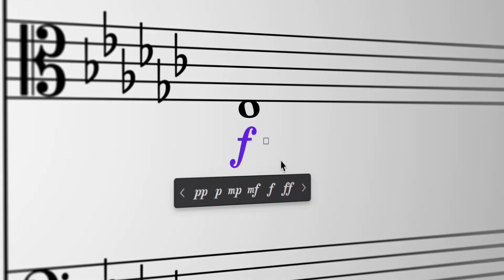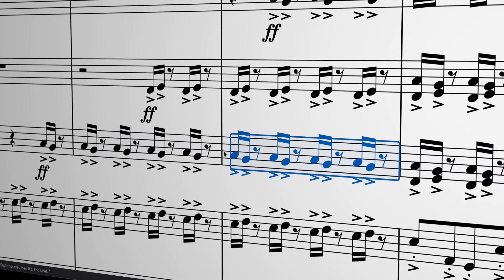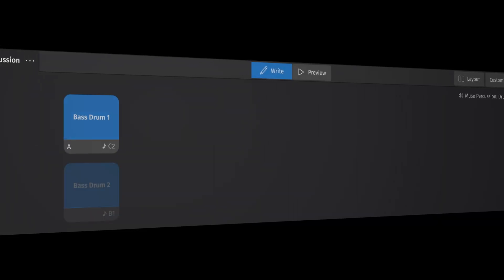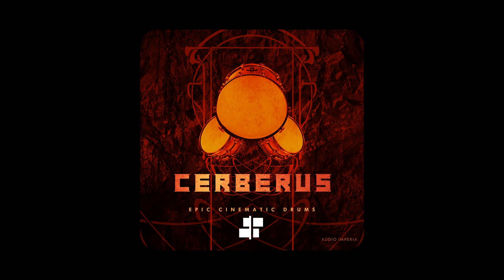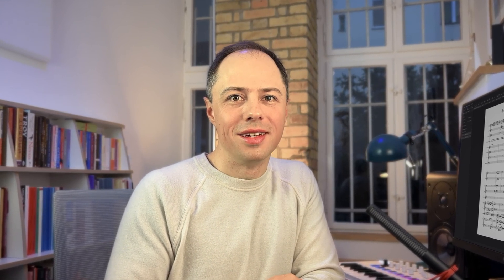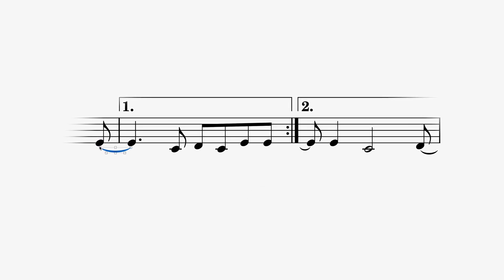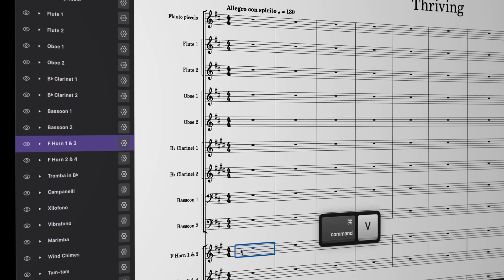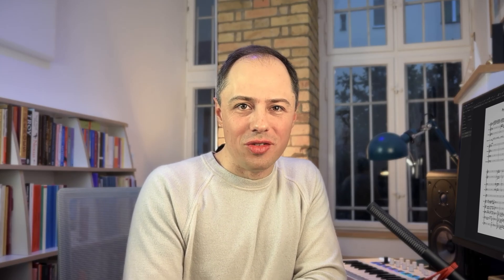MuseScore Studio 4.5: A Huge Workflow Upgrade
We hope you enjoy another major update to MuseScore Studio! From new features for Finale composers to a new percussion input panel to major engraving improvements, there's plenty for any arranger or creator to enjoy.

Our MuseScore Studio logo has a brand new look too!

► New features for ex-Finale composers: workflow updates that will feel familiar to Finale users, including a new ‘input by duration’ mode, the ability to move measures between systems, and copy+paste by dragging

► Speedy input of dynamics: new popup and shortcuts make it possible to enter and swap dynamics without ever moving away from the score

► New percussion input panel: a fully accessible, modern ‘drum pad’ layout, with faster note input, and seamless integration with MuseSounds third-party percussion libraries

► New engraving features: large time signatures, l.v. ties, text masking through barlines, and automatic placement of partial ties, courtesy clefs, key signatures, and time signatures at repeats and jumps (something no other notation app does)

HOW DO I GET MUSESCORE STUDIO 4.5?

If you already use MuseScore Studio 4 or above, you will receive a notification to update to 4.5 the next time you launch the app. Your app will also be updated when you next launch it from MuseHub (if automatic updates are enabled).

If you're new to MuseScore Studio 4, you can download the latest version for free from either musescore.org or musehub.com.

ESSENTIAL LINKS:

► Learn more about the new update in the MuseScore Studio 4 handbook

▬▬▬▬▬▬ Contents  ▬▬▬▬▬▬
0:00 — Introduction
0:13 — Input dynamics faster
0:43 — Finale-friendly workflows
1:27 — Redesigned percussion panel
2:36 — New engraving features
3:37 — Time signatures & rehearsal markings
4:02 — Thank you to our community